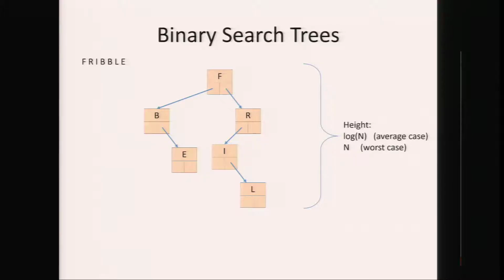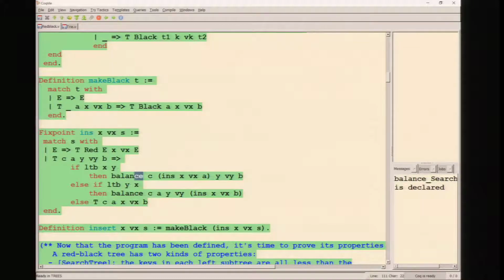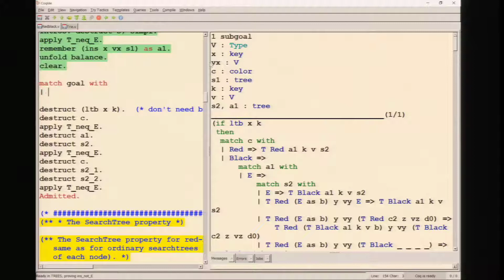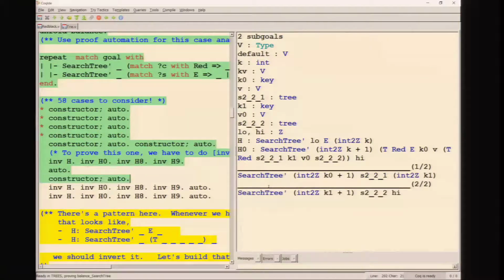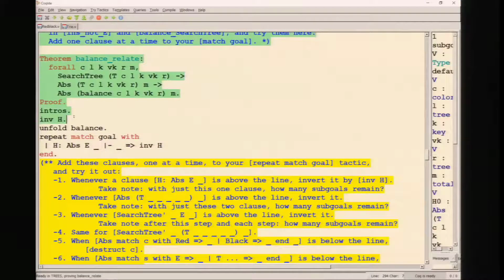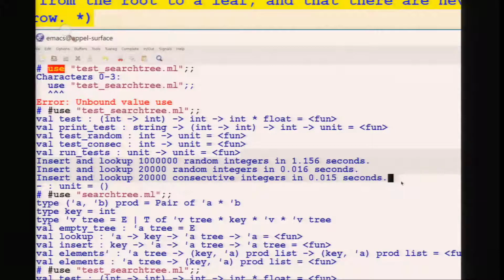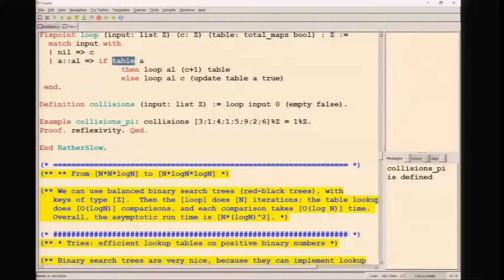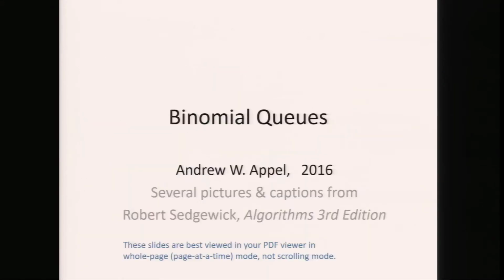DeepSpec Summer School, Part 34, Appel (July 26, 2017)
Verified Functional Algorithms, Part 3